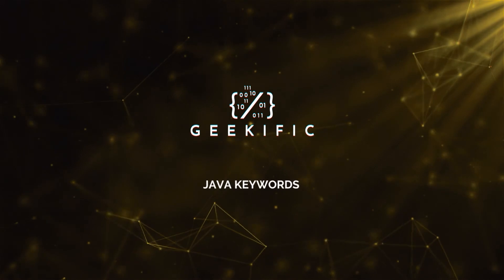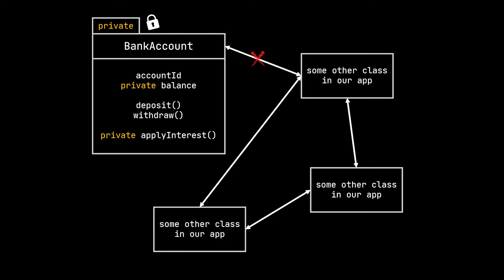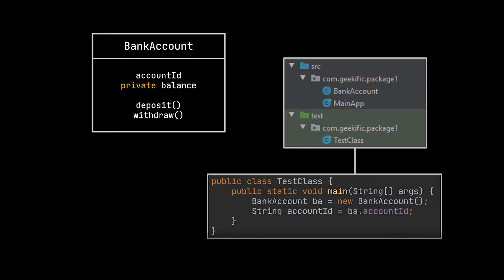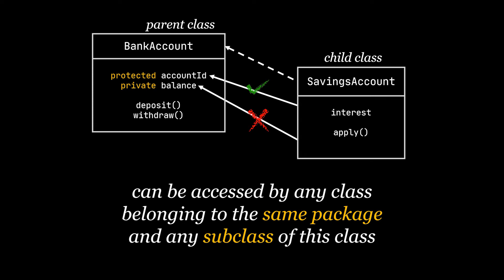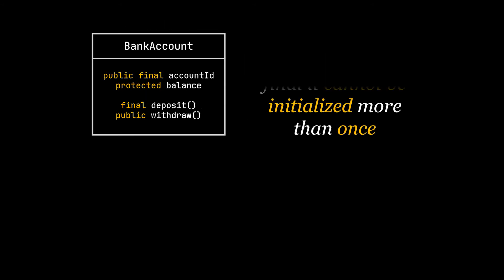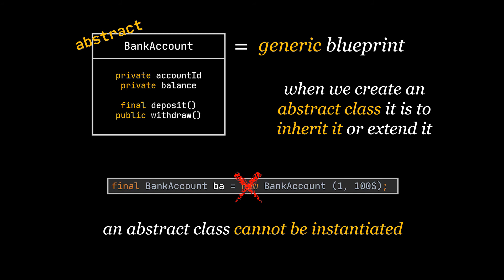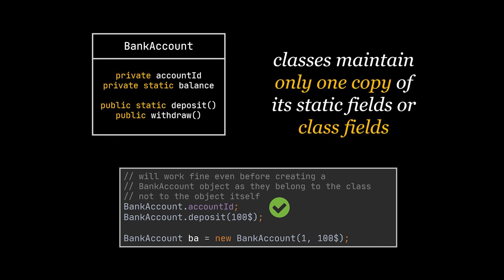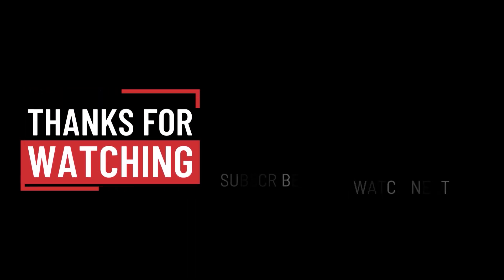Must Know Java Keywords! | private, protected, public, final, abstract, static | Geekific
Java Keywords. There is quite a few of them. So, in this video we cover the most used and most important ones out there. The covered keywords consist of the private, package-private, protected, public, final, abstract and static Java keywords.

Timestamps:
 00:00 Introduction
 00:20 The Private Keyword
 01:45 The Default Behavior (Package-Private)
 03:02 The Protected Keyword
 04:23 The Public Keyword
 04:41 The Final Keyword
 06:18 The Abstract Keyword
 07:49 The Static Keyword
 09:21 Thanks for Watching!